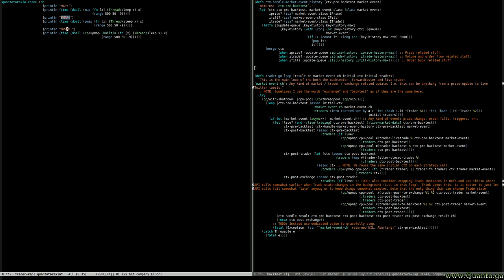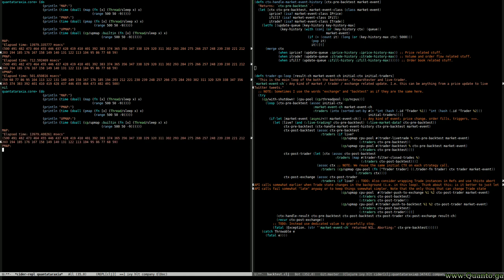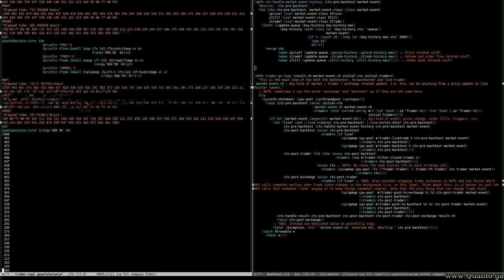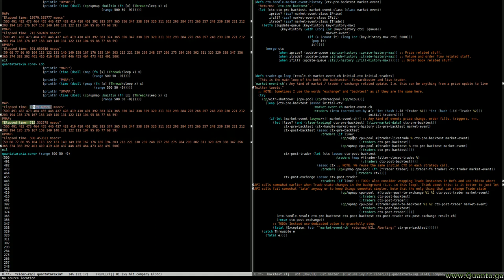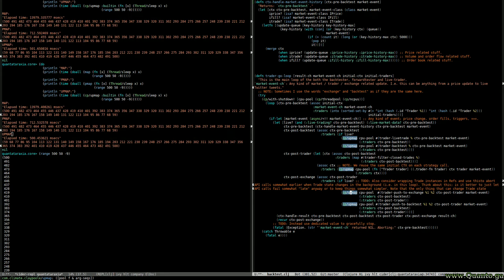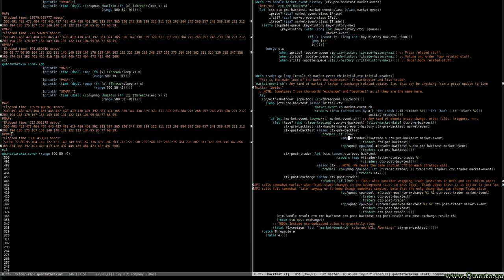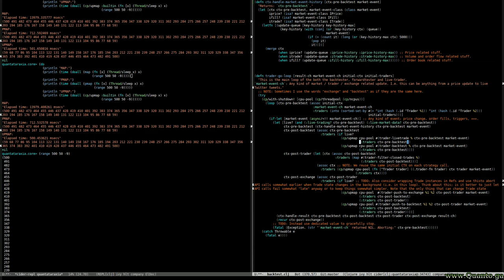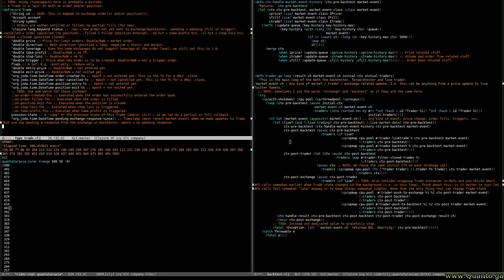Clojure quick tip: MAP vs. PMAP vs. UPMAP ...performance!